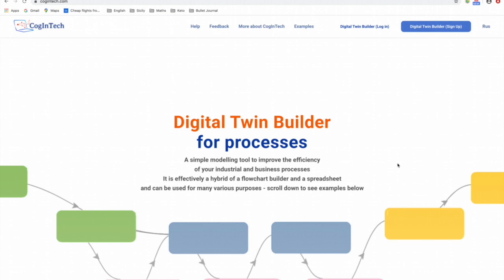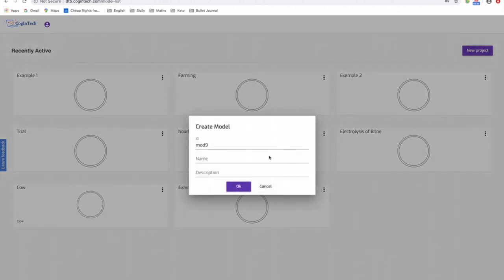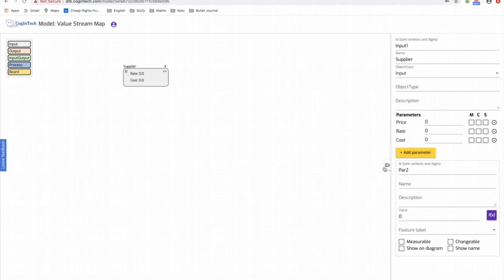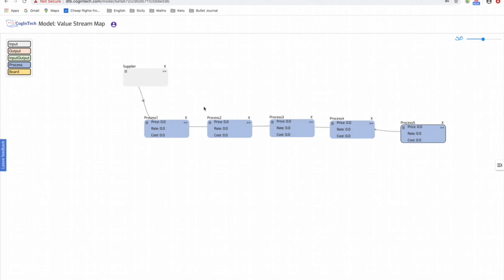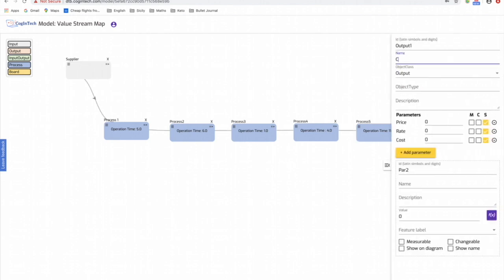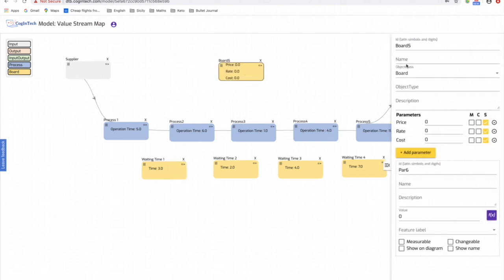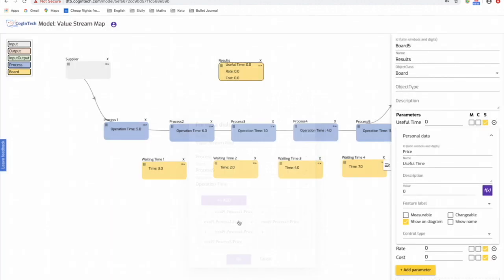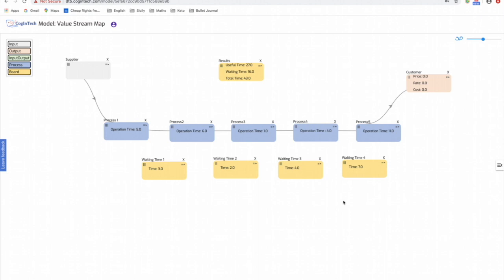Value Stream Map Tutorial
This tutorial demonstrates how to create a value stream map for a typical business structure using the Cogintech digital twin builder.